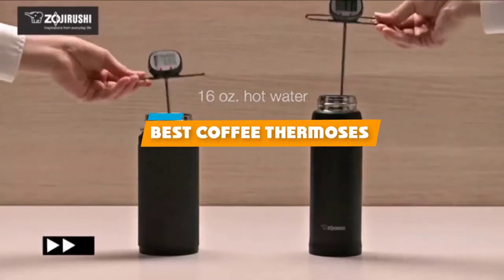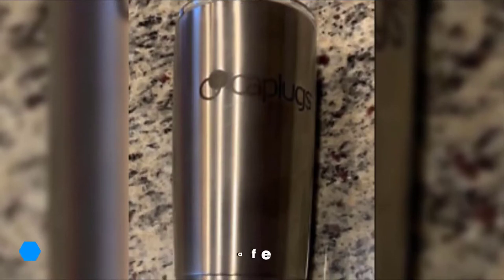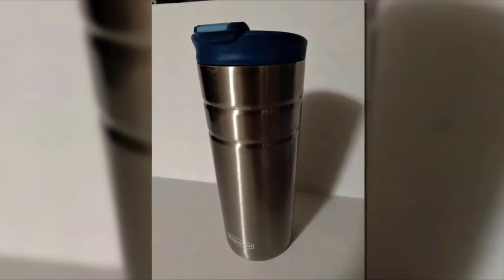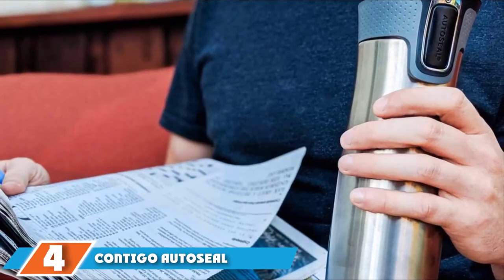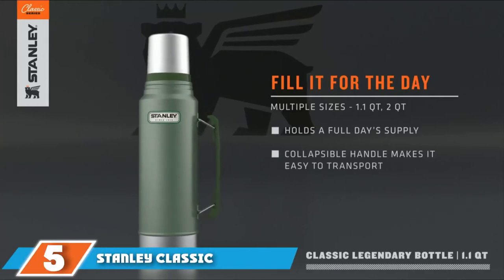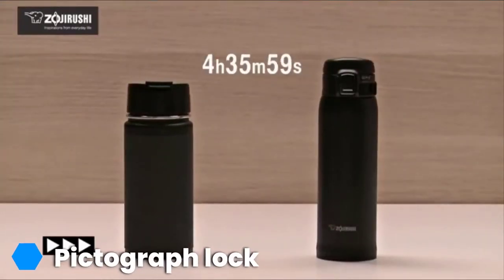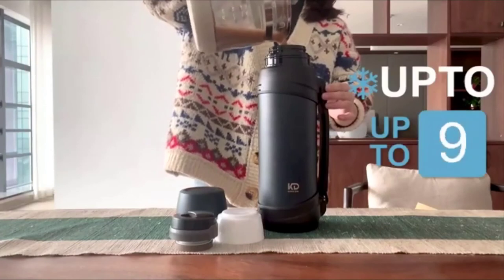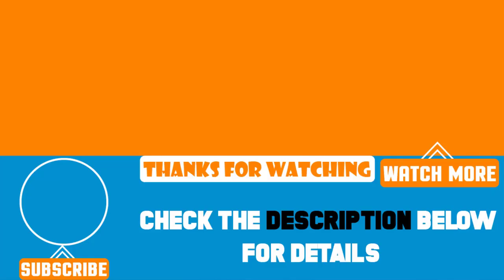Top 5 Best Coffee Thermoses Review In 2024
Best Coffee Thermoses featured in this video:

8. Diller Vacuum Insulated Water Bottle

7. Okadi Large Coffee Thermos

6.  Zojirushi Mug

5. Stanley Classic

4. Contigo Autoseal

3. Thermos Stainless King

2. Rubbermaid Leak Proof Flip Lid Thermal Bottle:

1. Yeti Rambler:

To narrow down your searching effort, we have researched the market on the Coffee Thermoses. We already spent hours analyzing these top 5 Coffee Thermoses to ensure your worth buying. They all come with excellent features with a great price range.

This video on the Coffee Thermoses reviews in 2024 will add value for the money. So keep watching till the end and select the suited one for you.

cheapest Coffee Thermoses, best price Coffee Thermoses, best rated Coffee Thermoses, Coffee Thermoses for the money, Coffee Thermoses to buy, Affordable Coffee Thermoses, best small Coffee Thermoses ,Large Coffee Thermoses